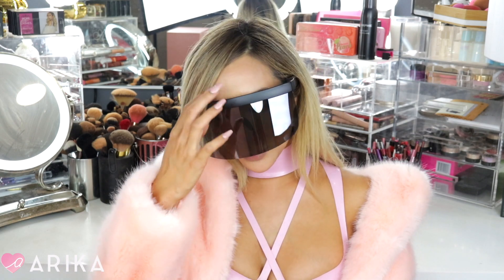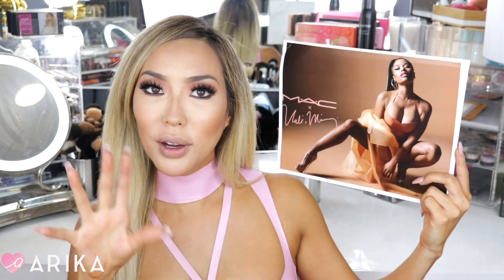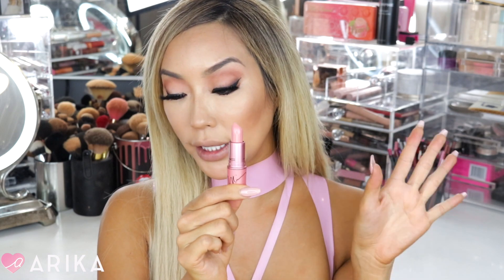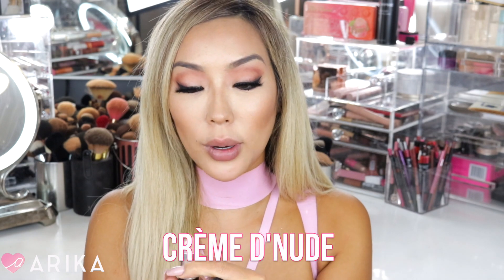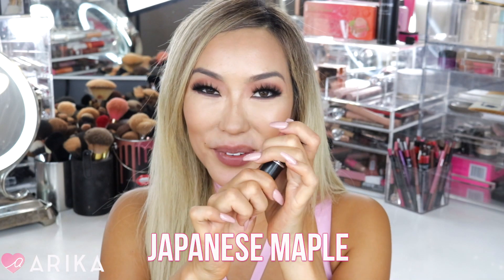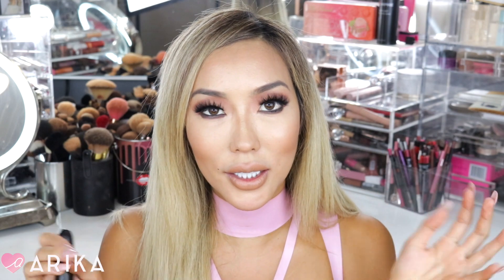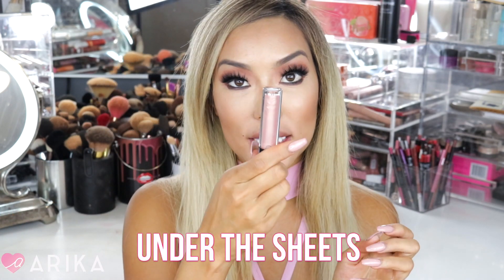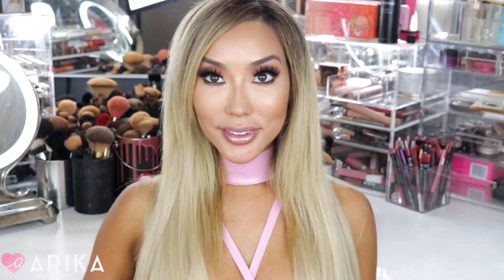NICKI MINAJ x MAC | IS IT WORTH THE HYPE? | Arika Sato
HI MY LOVES!! THE NICKI MINAJ COLLECTION is FINALLY here!! I wanted to swatch these for you guys because there's a ton of them and I figured since I have them I can let you guys know which one are amazing and which ones you don't need to spend your money on! :) I hope you guys liked this video!!
LOVE U!

XO ARIKA

use code Arika
ARTIST COUTURE use code Arika
ROSE & ELLA ACCESSORIES use code arika15off